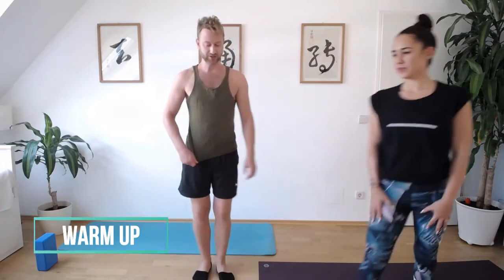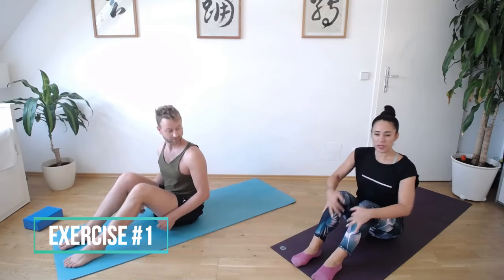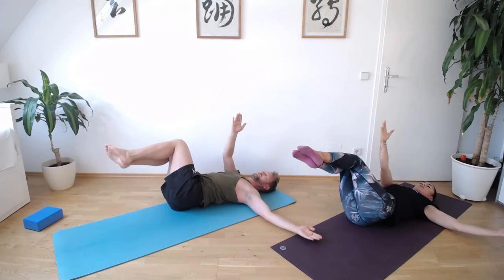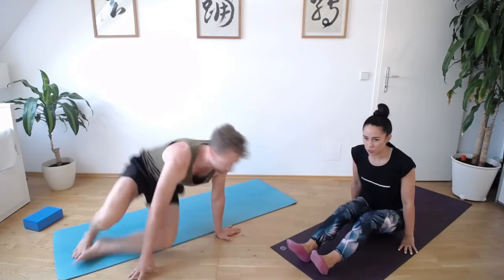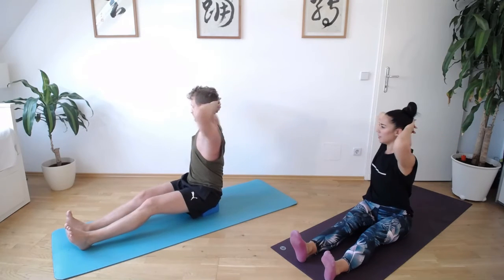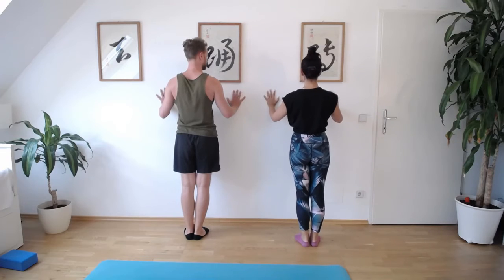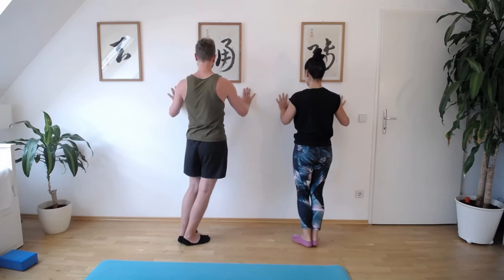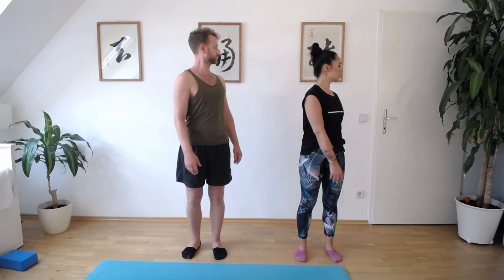HOW TO improve rotation - better Pivots & Turns 1/3 - Tango with Sayaka & Joscha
PIMP YOUR PIVOTS! Part 1/3. In this episode of our HOW TO... series we work on our PIVOTS. Get your body ready for improving flexibility and controlled strength in the most crucial parts for spirals. Join us for another workout and let's get moving together!

In case of any questions, ask us directly in the COMMENTS and we will get back to you, or make a video just for you.

We hope, that you enjoy our content and if you want even more tango or nontango related content from our journey, FOLLOW US on: